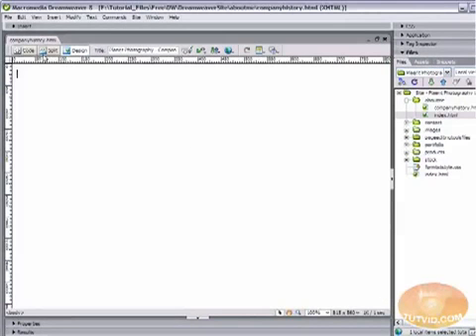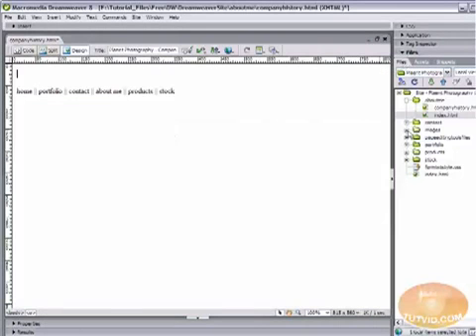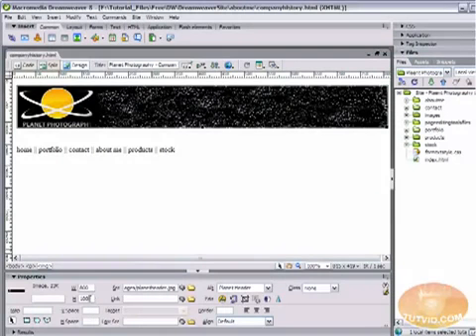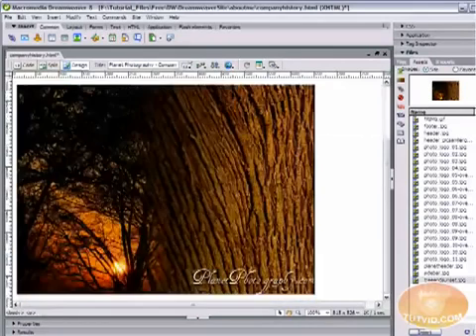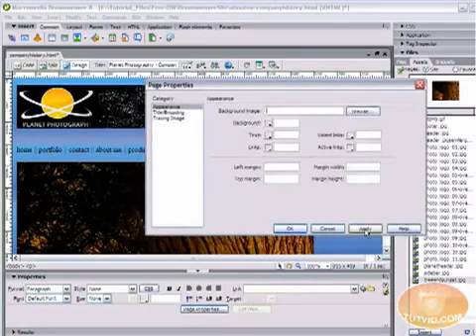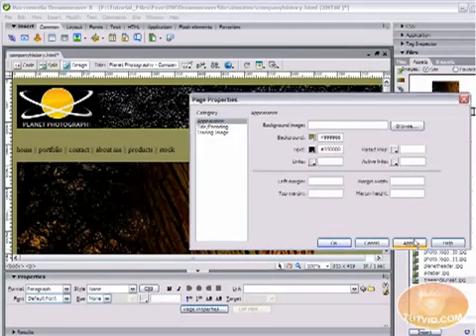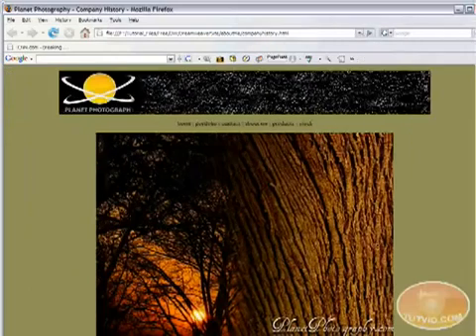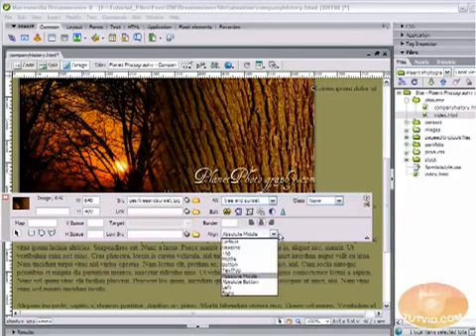Tutorial Dreamweaver indonesia Membuat Web Dasar, Video Tutorial, Video Indonesia